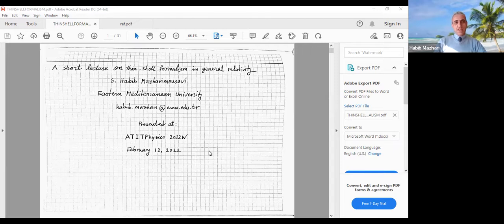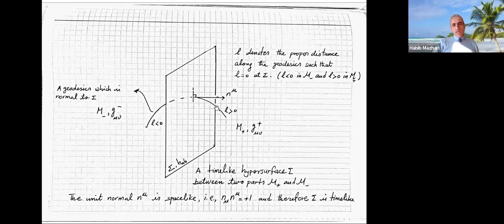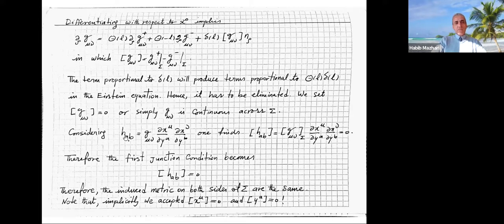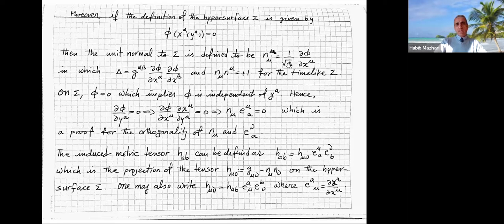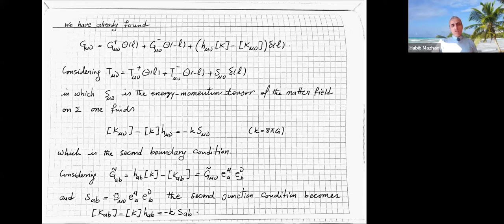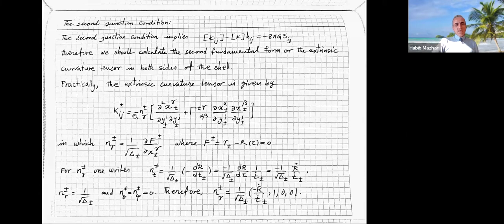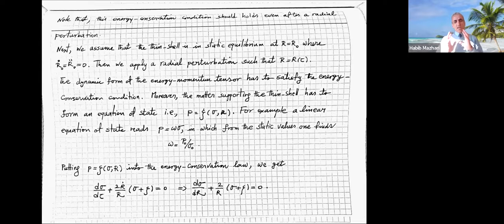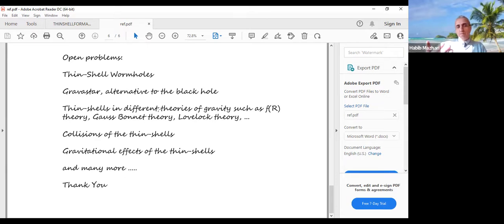Day 6 - Habib Mazhari